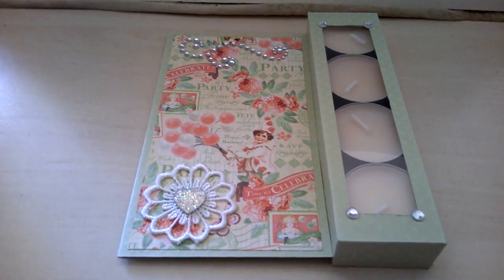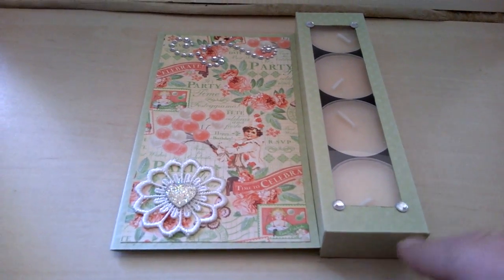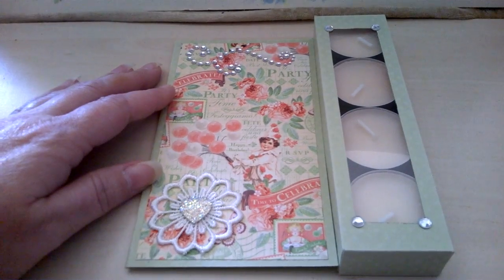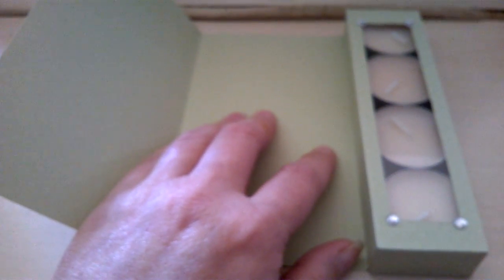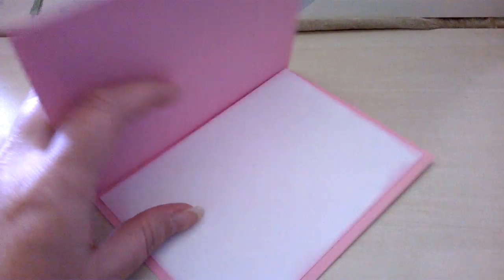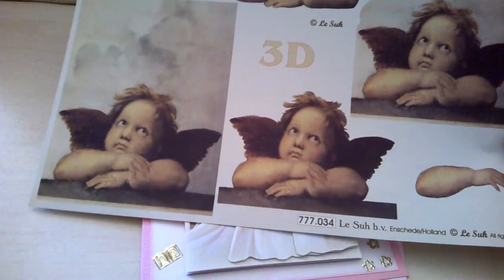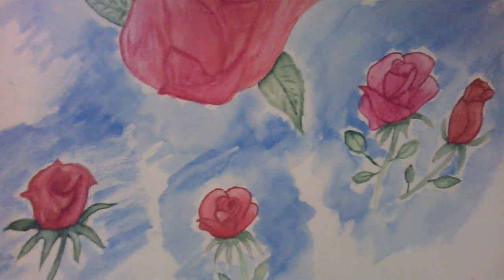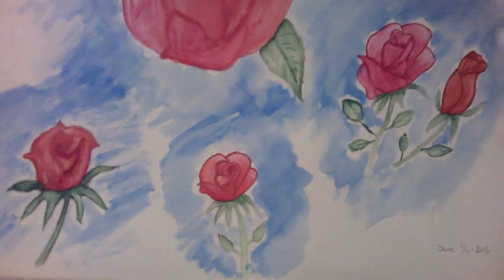A couple of cards and an attempt on water coloring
Sorry about my bird in the background, he apparently had a lot to share with all of you LOL.
The paper I used is from G45 Time to celebrate.
The tutorial for the tealight card is by missambercrafts here on youtube.
Big hugs Jane